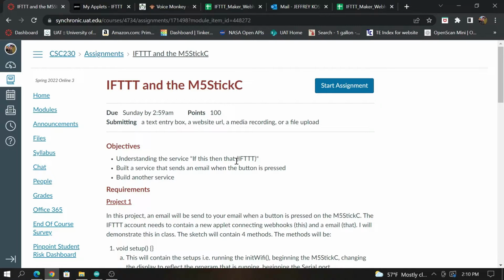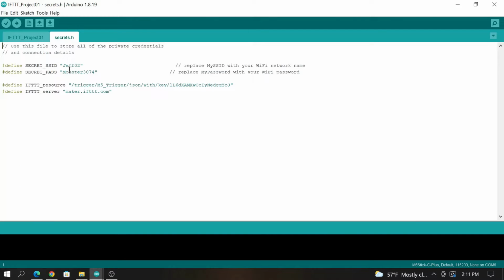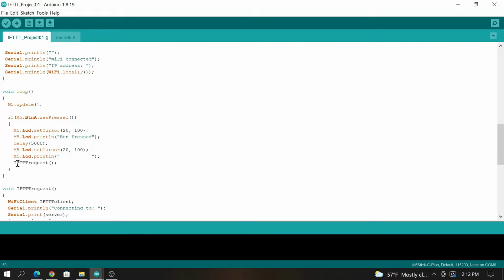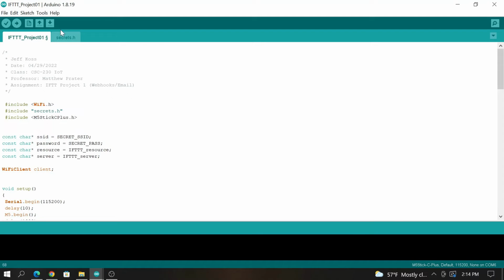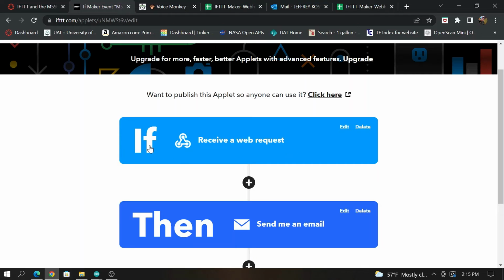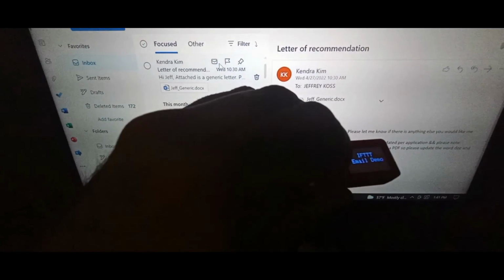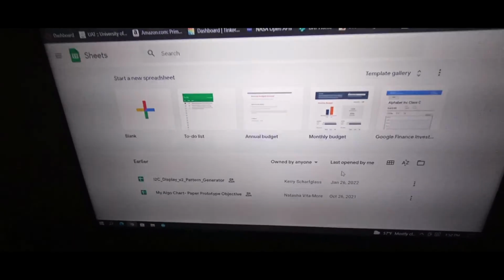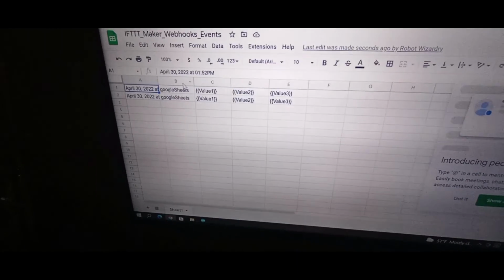UAT CSC-230: M5 Stick C Plus and IFTTT (Demos)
This is a video presentation for an assignment at The University of Advancing Technology for my CSC-230 IoT class. For this assignment I had to use an M5 Stick C Plus and IFTTT to trigger 3 different events.